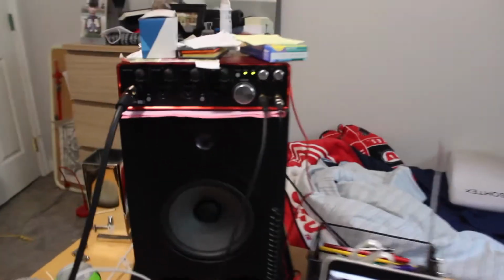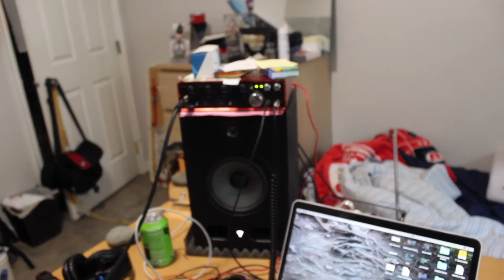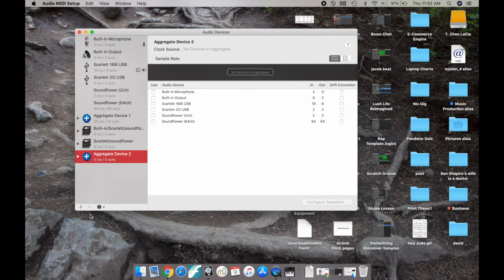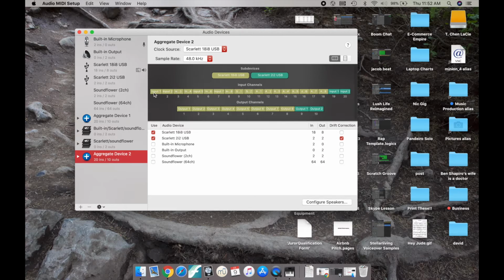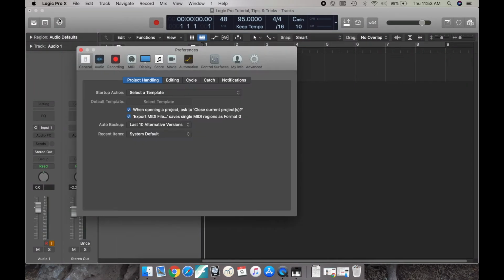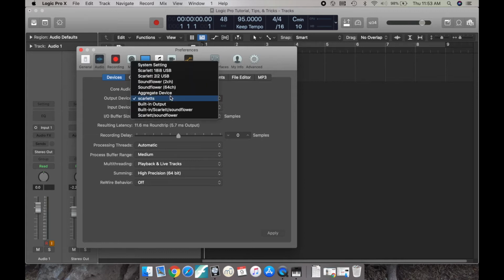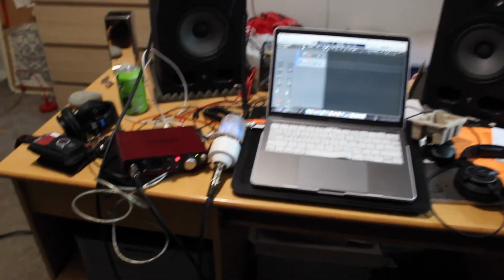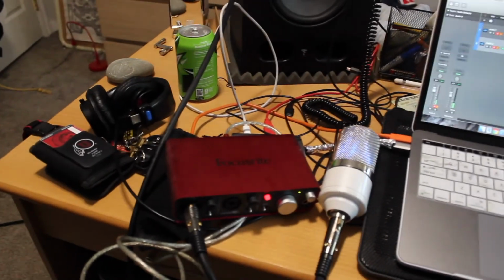How To Create An Aggregate Device So You Can Use Multiple Audio Interfaces Simultaneously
In this video, I will guide you through the steps necessary to combine all of your audio interfaces into one.  By doing this, you will get more XLR inputs and will potentially save you a lot of money!